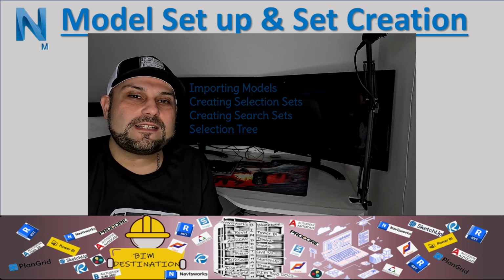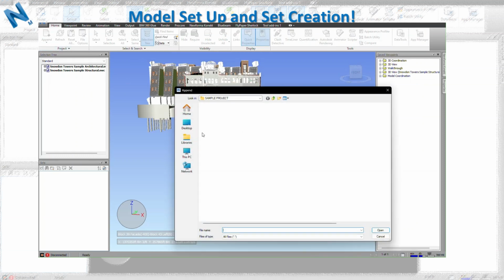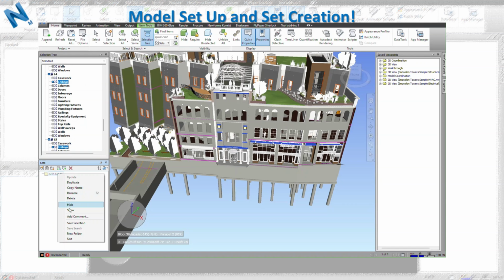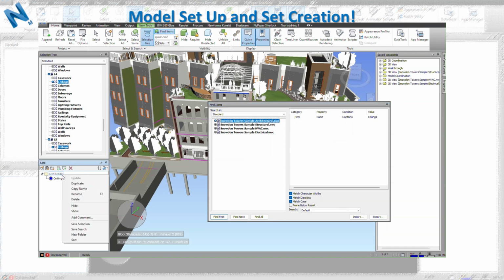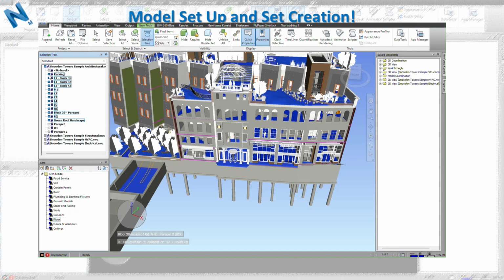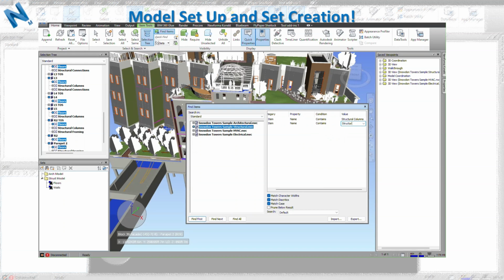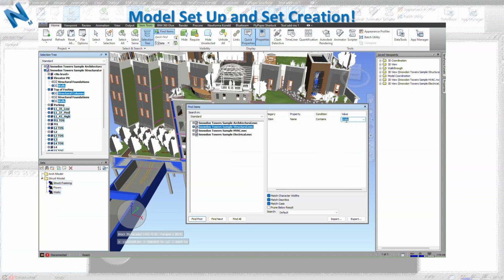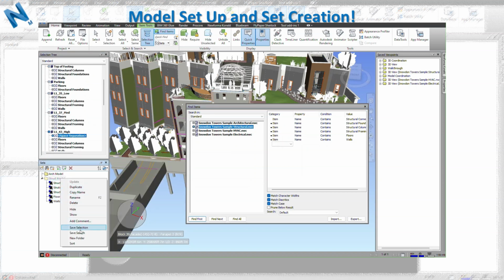Navisworks Manage: How to Set Up Models & Create Selection Sets | Search Set vs Selection Set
🧰 Learn how to **set up models and create selection sets** in Navisworks Manage for smooth clash detection and model coordination. In this step-by-step tutorial, I’ll walk you through importing models, organizing the selection tree, creating both **Selection Sets** and **Search Sets**, and using them in a **BIM-VDC workflow**.

We’ll also cover the critical difference between **Selection Sets vs Search Sets** and when to use each. This workflow is especially helpful when managing **large structural models** and ensuring that **no layers or elements are missed** during the coordination process.

🎯 Who should watch: BIM Coordinators, VDC Engineers, Project Managers, Clash Review Specialists, and Construction Tech Professionals.

📋 **Chapters / Timestamps:**
00:00 – Introduction
00:37 – Understanding the User Interface
01:01 – Importing Models from Local Drive
02:30 – Creating a Selection Set
03:20 – Creating a Search Set
05:38 – Structural Model Example & Layer Validation

✔ What You’ll Learn:
- How to set up and organize models in Navisworks
- When and how to use Search Sets vs Selection Sets
- Appending models properly from your local drive
- Using sets to streamline clash detection
- Tips for verifying layers and visibility for structural coordination

💼 Software Used: Autodesk Navisworks Manage

👷‍♂️ **BIM Destination** – Your go-to channel for expert BIM-VDC tutorials, coordination workflows, and construction tech insights.